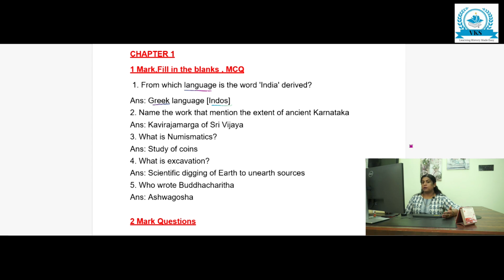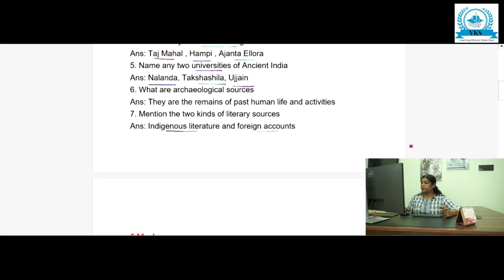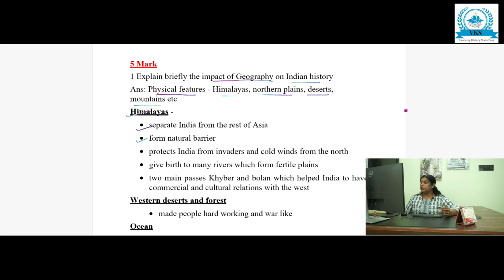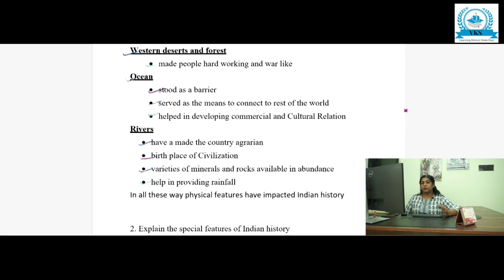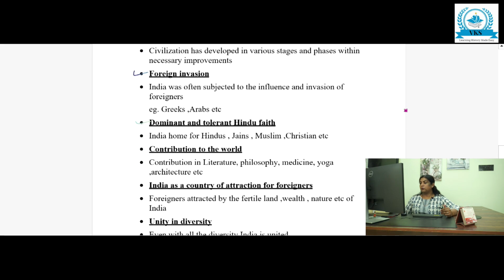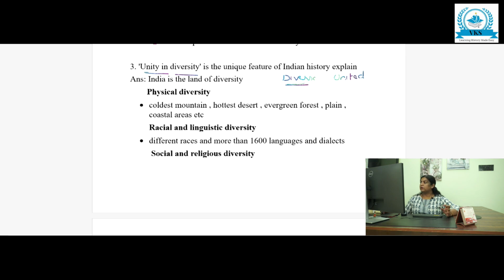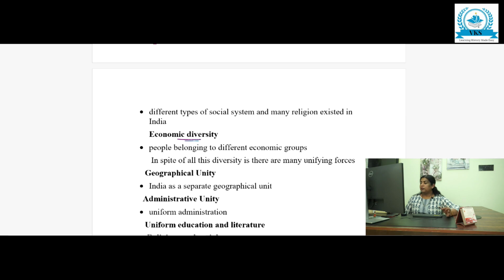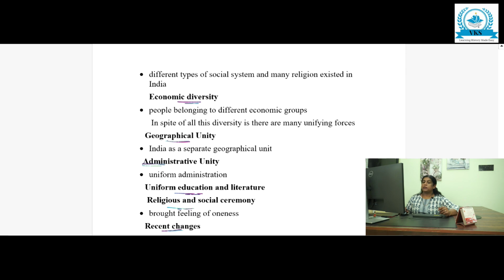2 PUC Exam Preparation March 2024 Chapter 1; Subject: II PUC History; Karnataka PU Board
This video discusses about the important questions for March 2024 Exam Preparation from Chapter 1
Karnataka State Syllabus, II PUC, History, Learning History Made Easy, India History, Education